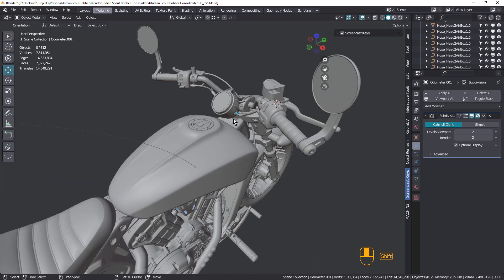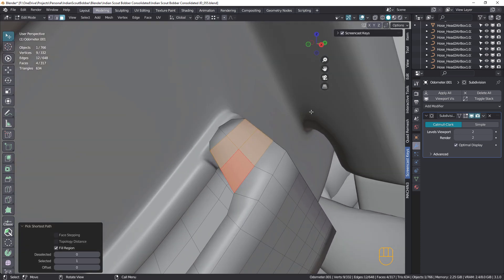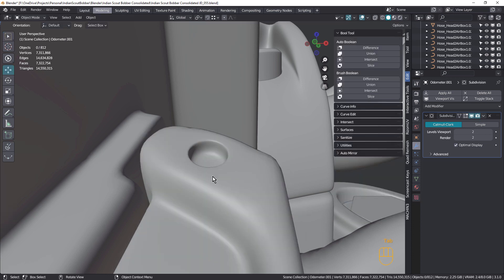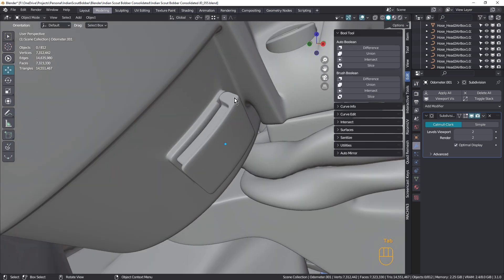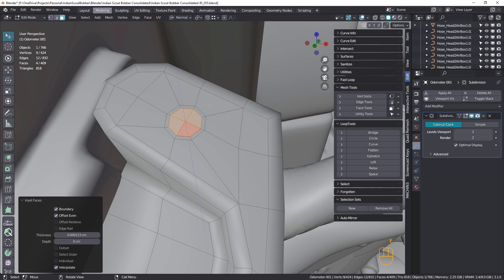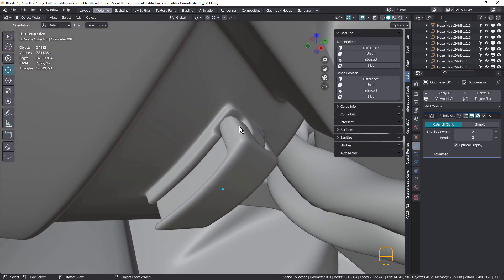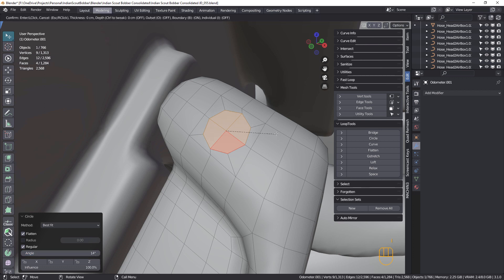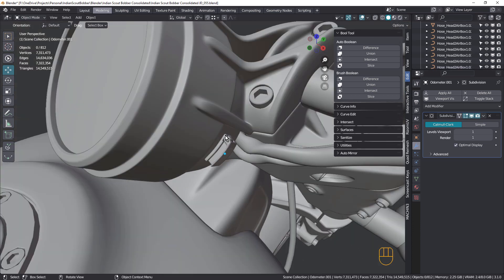TopoTalk: Improve your 3D Topology - Part 12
In this session, we look at ways to add holes without creating poles on leading edges.